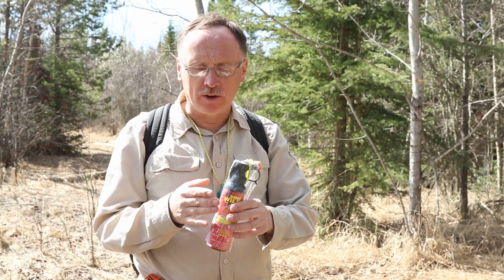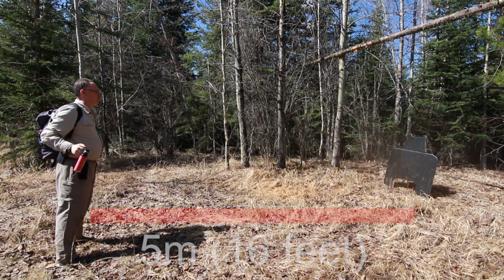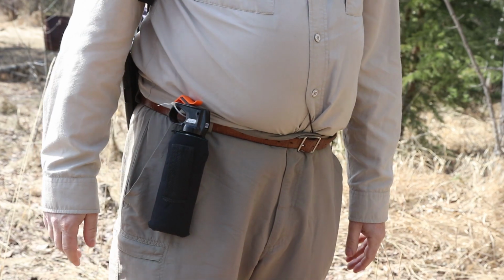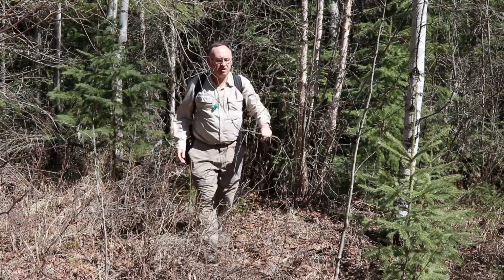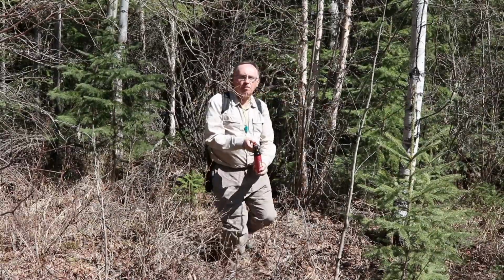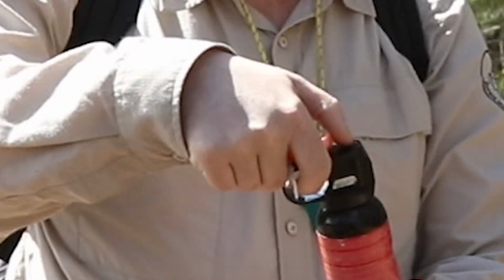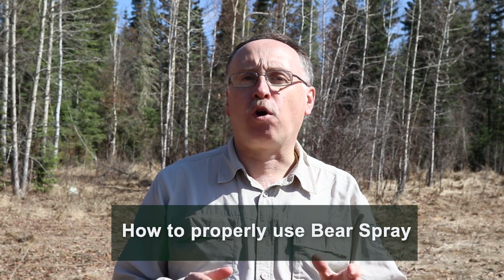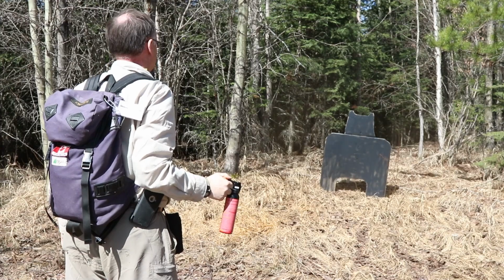Learn How-to Properly Use Bear Spray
You Must Learn to Properly Use, Store and Handle Bear Spray if you travel into or through Bear Country, i.e. anywhere in the Wilderness. It's an essential skill for all wilderness travellers. This is Part 3 of 4 in a Series of Bear Awareness Videos by Bruce Zawalsky, author of Canadian Wilderness Survival and Chief Instructor of the Boreal Wilderness Institute in Edmonton, Canada. In this video, Bruce deals with how to actually deploy and use Bear Spray properly and safely.